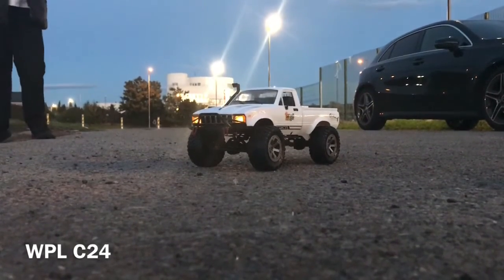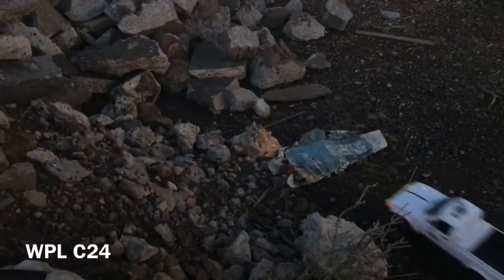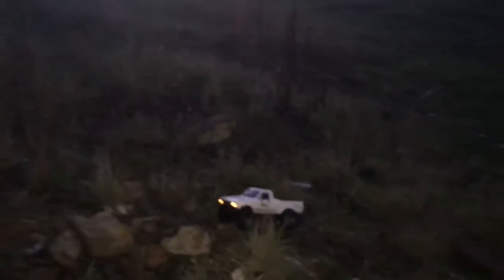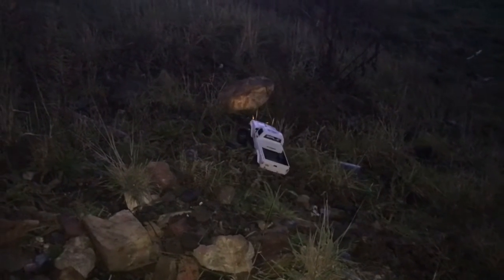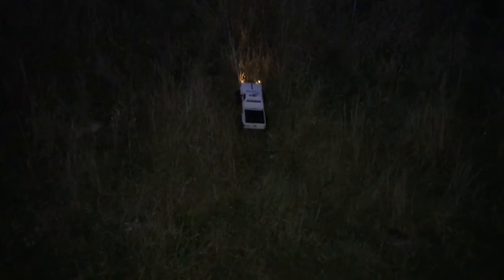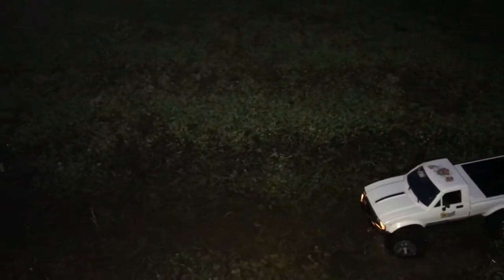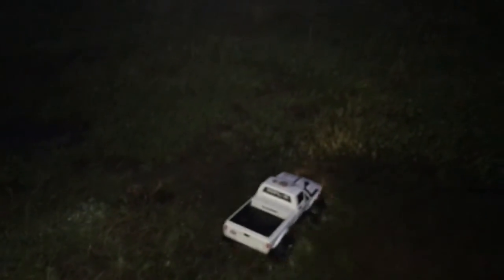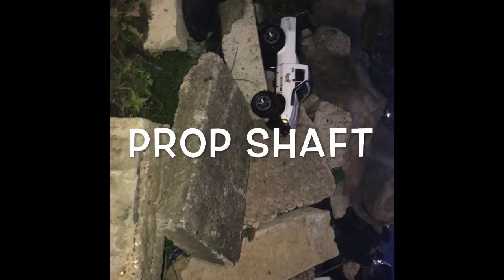Wpl C24-1 RC Truck Dusk to Dark. New wheels and tyres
Just testing out somewhere new to go